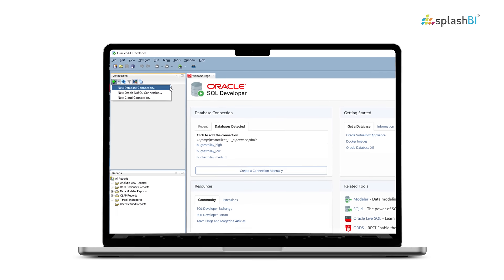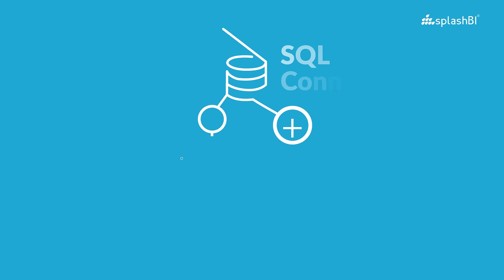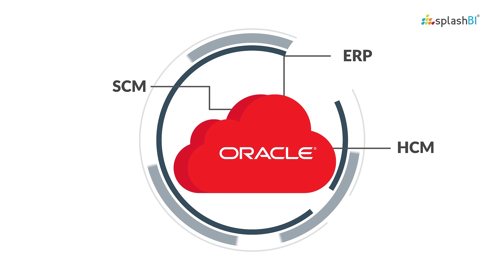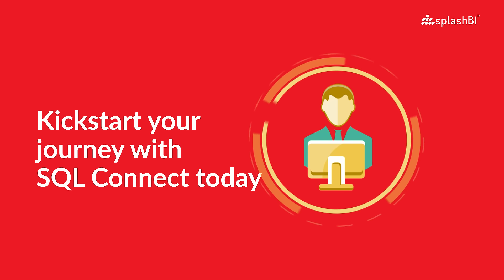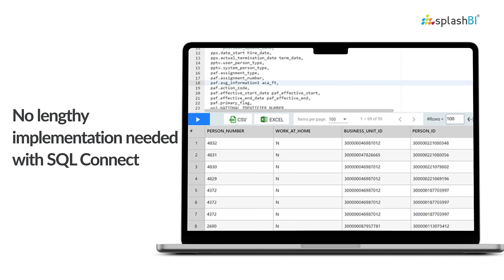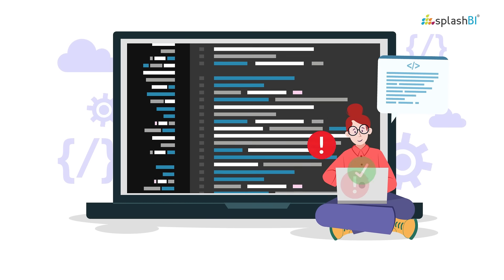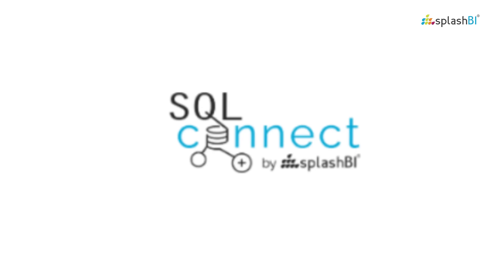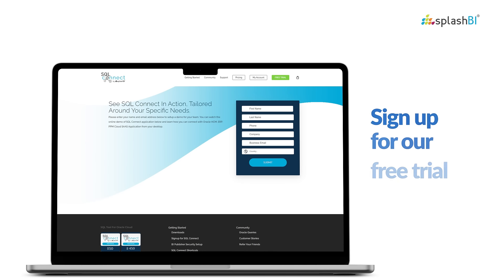SQL Connect Demo